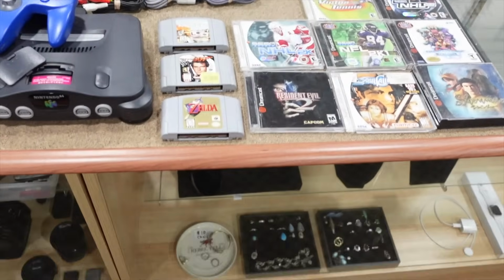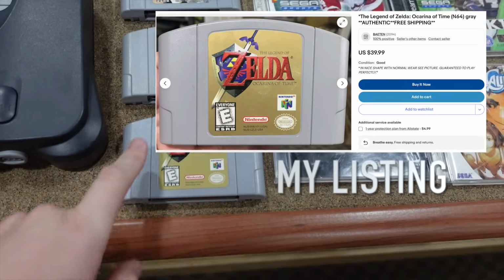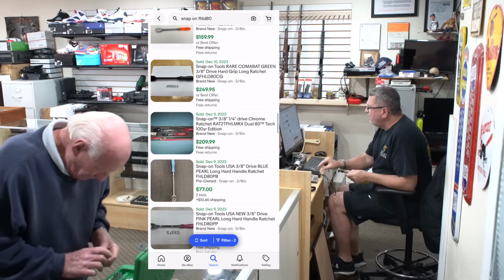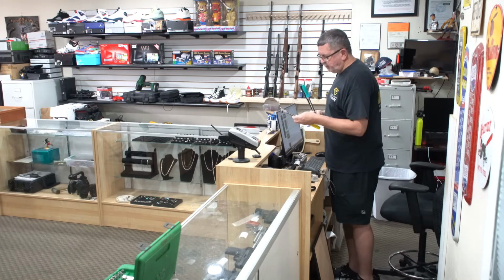HE BROUGHT DOWN A BOX FULL OF VINTAGE VIDEO GAMES OUT OF HIS ATTIC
THIS WEEK WAS ACTION PACKED. FIRST I GO TO A YARD SALE WHERE I BUY RARE LEGO SETS AND A GUY BRINGS DOWN A BOX FULL OF VIDEO FROM HIS ATTIC. AFTER THAT ONE GUY SOMES INTO THE PAWN SHOP WITH A BUNCH OF SILVER EGALES AND THE NEXT MAN BRINGS IN A HUGE LOST OF SNAP ON TOOLS. LASTLY I SHOW SOME EASLY ITEMS TO FLIP ON EBAY AT GARAGE SALES FOR BIG PROFITS.

(WHATNOT FREE CREDIT)
      Free $15 off your first purchase on WhatNot

  (Sell on Whatnot and get $150 cash match for your first 7 days)

                     (KZOO BULLION)
                                $5 OFF

YouTube is not a sponsor of this contest and we require viewers to release YouTube from any liability related to this contest.

We will not use any person data collected other then shipping the won item.